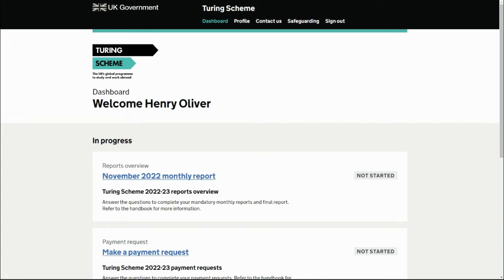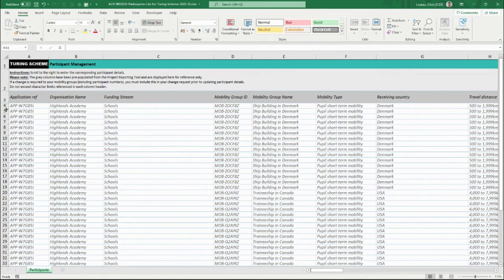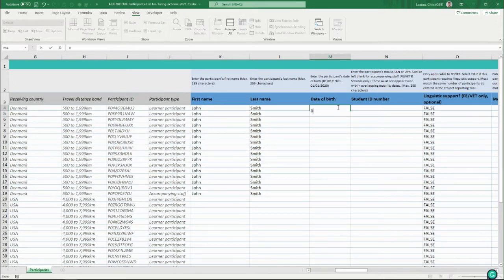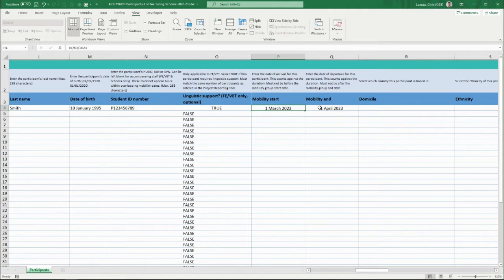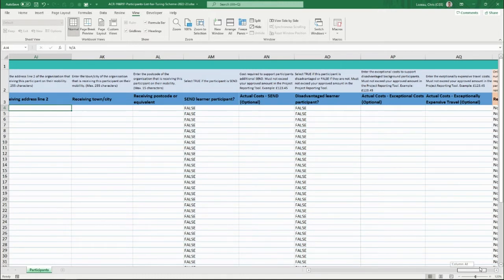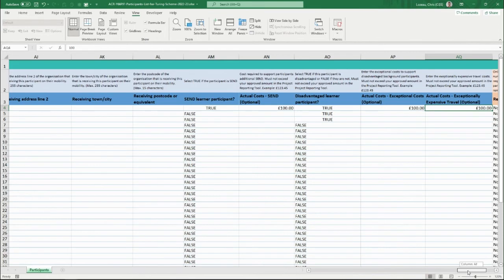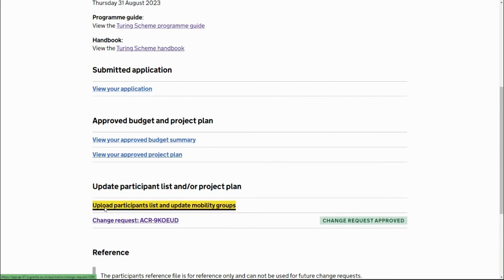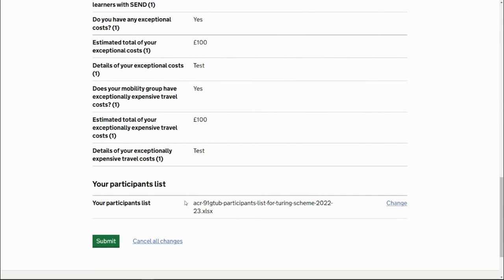Making a change to participants - Turing Scheme 2022-23 video guide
Welcome to the Turing Scheme's YouTube channel, the UK's global programme to study and work abroad.
BE SOCIAL WITH TURING SCHEME